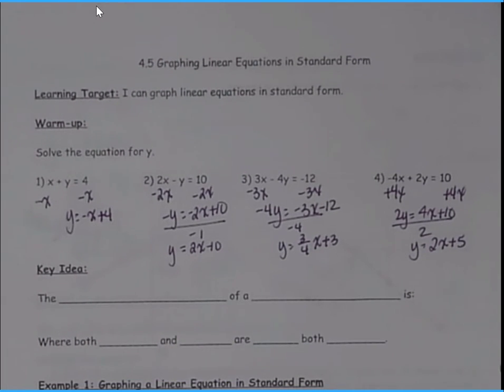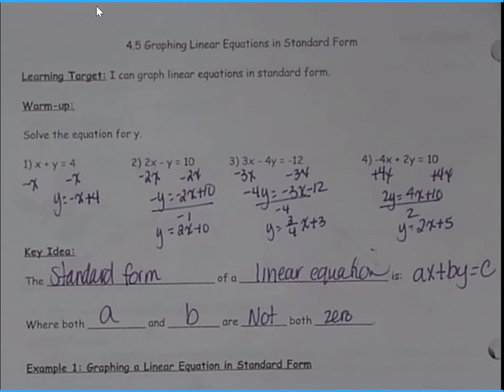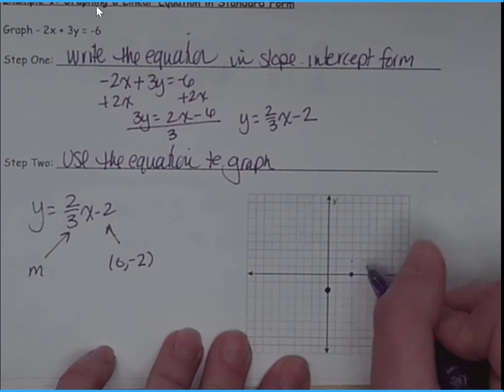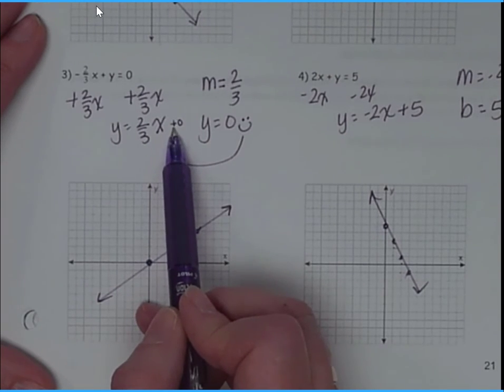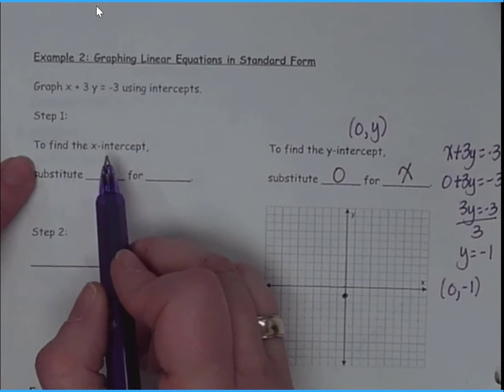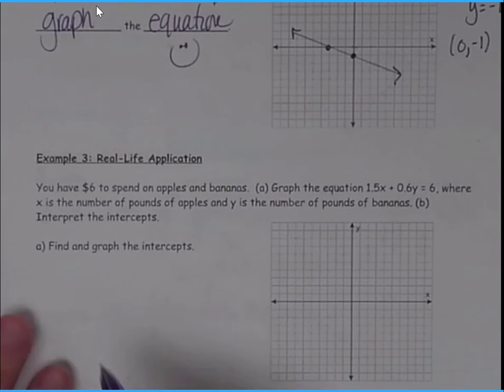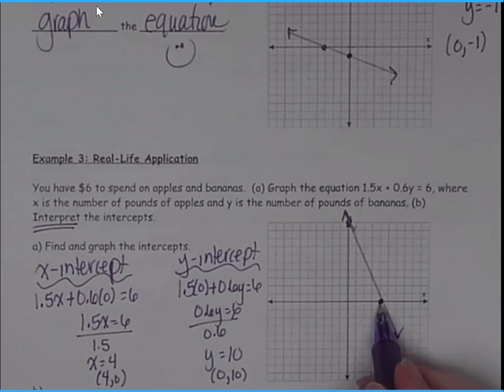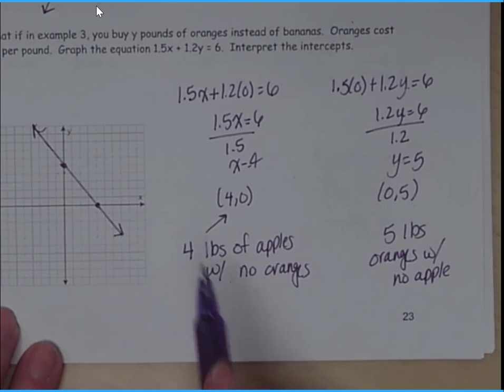4.5 Graphing Linear Equations in Standard Form (Adv 7)